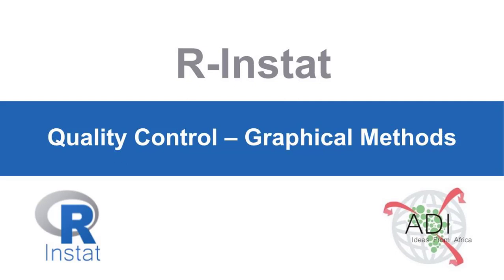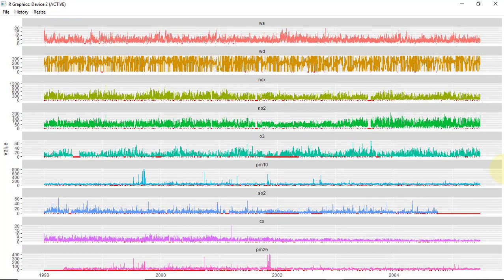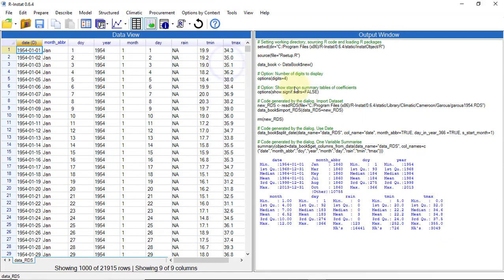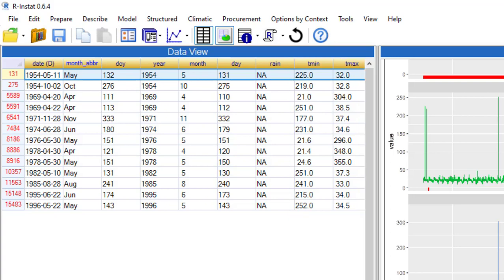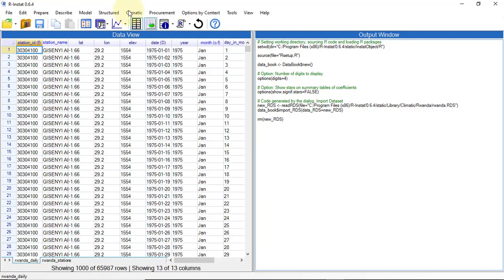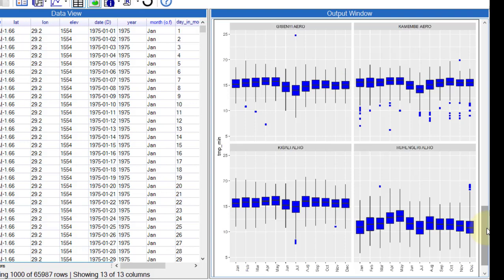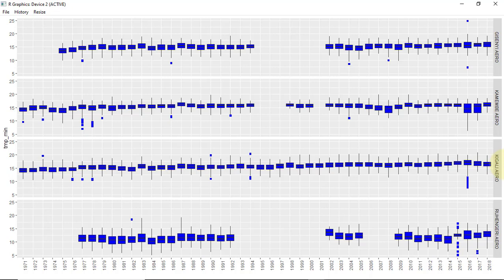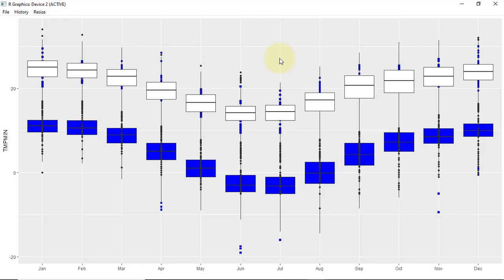R-Instat: Quality Control - Graphical Methods